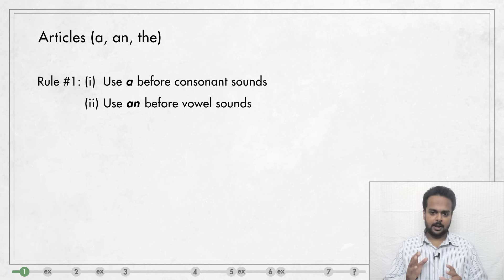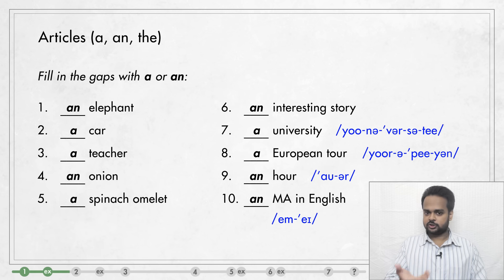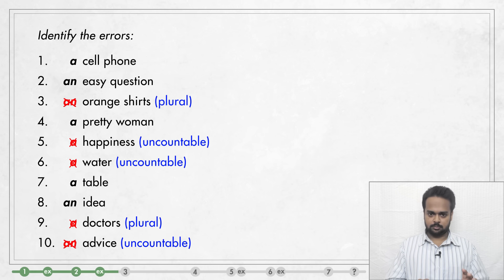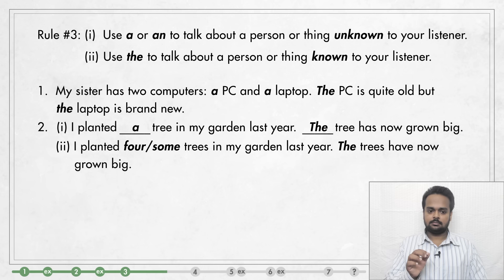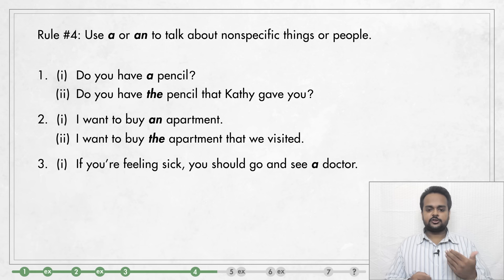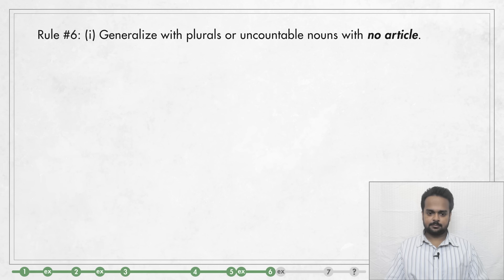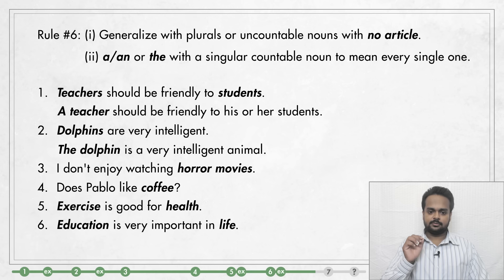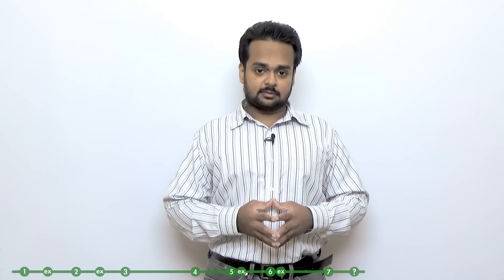Articles (a, an, the) - Lesson 1 - 7 Rules For Using Articles Correctly - English Grammar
In this lesson, learn the 7 rules for using articles in English correctly. Also see - MOST COMMON MISTAKES IN ENGLISH & HOW TO AVOID THEM

Transcript:
Hello and welcome. In this
lesson, I will teach you the
seven rules that you need to
know for using articles in
English correctly. Articles are
the words ‘a’, ‘an’, and ‘the’.
There is a final quiz at the
end of the lesson for you to
test your understanding.
OK, the first rule is about
where to use ‘a’ and where to
use ‘an’. So rule number one is
use ‘a’ before a consonant
sound, and ‘an’ before a vowel
sound.
So in all of these words – you
see that they start with a
consonant sound. Cat starts
with /k/, dog
starts with /d/, boy with /b/,
girl with /g/, house with /h/
and tree with /t/.
So we say ‘a cat’, ‘a dog’, ‘a
boy’, ‘a girl’, ‘a house’, ‘a
tree’ etc. Notice that in
natural speech, we don’t say
‘a’, we say ‘uh’ – like ‘a
cat’.
In this next set of words, you
see that, they all start with a
vowel sound – apple starts with
/ae/, engineer starts with /e/,
ice-cream with /ai/, old with
/o/, umbrella with /uh/.
So we say ‘an apple’, ‘an
engineer’, ‘an ice-cream cone’,
‘an old womman’, ‘an umbrella’
and so on. In speech, we don’t
say ‘an’, we say /ən/.
Let’s do a small exercise. You
see ten items on the screen.
For each one, I want you to say
if you would use ‘a’ or ‘an’
before it. Stop the video,
think about it, then play the
video again and check.
OK here are the answers. Did
you get them all right? I want
to focus on items number seven
to ten because these are a
little tricky. Number seven is
‘a university’ because even
though ‘university’ starts with
the letter ‘u’ the first sound
of the word is not a vowel
sound. We don’t say
/ooniversity/. We say /yoo-nə-
vər-si-ty/ so that first sound
is a /y/ sound, which a
consonant sound, so we say ‘a
university.’
Number eight is similar. The
word ‘European’ starts with a
/y/ sound, so ‘a European
tour.’
In number nine, the spelling
has an ‘h’ at the start but
that ‘h’ is silent. We don’t
say /hau-ər/, we say /au-ər/.
The first sound is an /au/
sound which is a vowel sound,
so this is ‘an hour’. In the
same way, in number ten, we say
MA. ‘M’ starts with an /e/
sound which is again a vowel
sound, so ‘an MA in English’.
OK let’s move on to rule number
two: Use ‘a’ and ‘an’ ONLY with
singular, countable nouns.
We say that a noun is countable
if we can count it – one, two,
three, four etc.
All of these words on the
screen are countable. We can
say one elephant, three cars,
ten teachers, five hundred
onions and so on. Now if you
talk about one person or thing,
like one elephant or one
car, then that’s called a
singular noun and if you say
ten teachers or five hundred
onions, those are called plural
nouns.
Uncountable nouns cannot be
counted in this way. Nouns like
water, sugar, milk, love,
anger, knowledge are some
examples. If you think about
it, you cannot say “I drank
four waters” or “I want eight
milks”. To a person, you can
say “I love you” but you can’t
say “I have five loves for you”
– that doesn’t make any sense.
So these are all uncountable.
Alright, so the rule is - you
can only use ‘a’ and ‘an’ if
you’re talking about one person
or one thing.
Let’s do another quick
exercise. Here are ten items
again. This time, you see ‘a’
or ‘an’ before the nouns, but
some of these are wrong. They
should NOT have ‘a’ or ‘an’
before them. Stop the video,
identify the mistakes, then
play the video again and check.
OK, here are the answers.
Number three is wrong because
‘shirts’ is a plural and you
cannot use ‘a’ or ‘an’ before a
plural noun. Number five is
wrong because ‘happiness’ is
uncountable, so again, ‘a’ or
‘an’ cannot be used there. The
same goes for number six –
water is uncountable. Number
nine is wrong because ‘doctors’
is a plural – you can say ‘a
doctor’ but not ‘a doctors’.
And finally, in number ten,
advice is an uncountable noun –
so you cannot ask for ‘an
advice’.
Now a quick note here: the
article ‘the’ can be used with
all kinds of nouns – singular
or plural countable nouns, and
uncountable nouns.
OK, so let’s now talk about how
to choose between ‘a’ or ‘an’
and ‘the’.
Here’s rule number three: Use
‘a’ or ‘an’ to talk about a
person or thing unknown to your
listener. And use ‘the’ to talk
about a person or thing known
to your listener.
For example, “My sister has two
computers: a PC and a laptop.
The PC is quite old but the
laptop is brand new.” I say ‘a
PC’ and ‘a laptop’ because
that’s the first time I’m
mentioning the two computers.
That is, until this point, they
are unknown to you, the
listener.